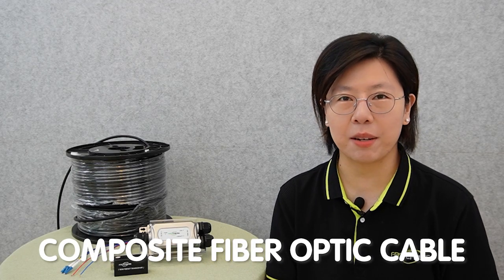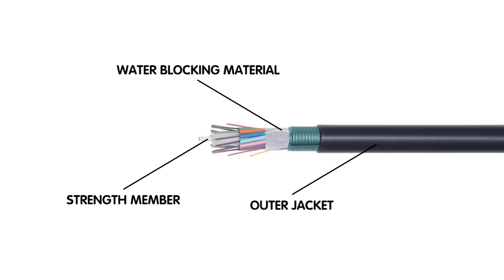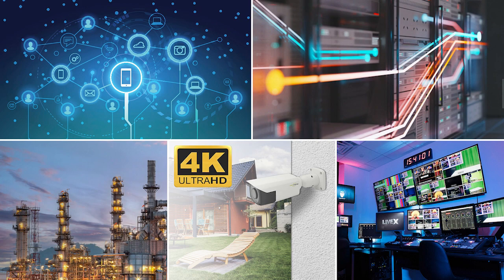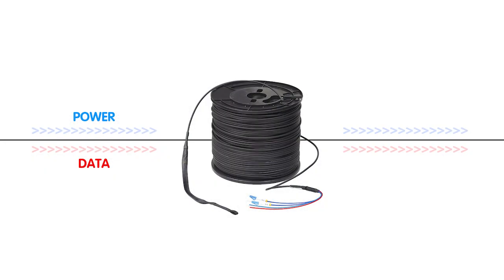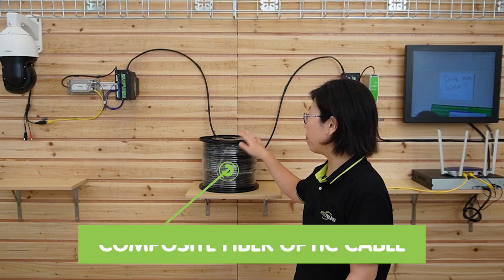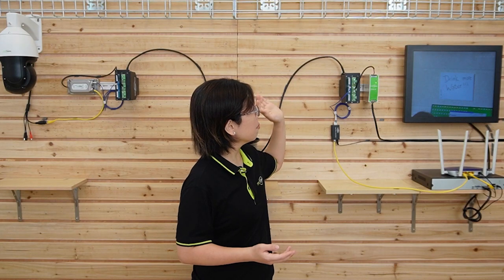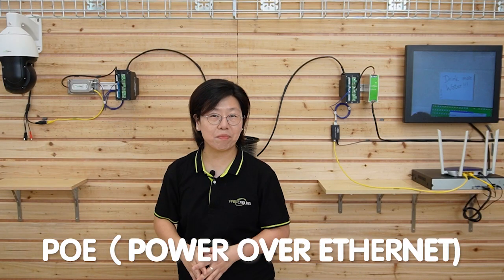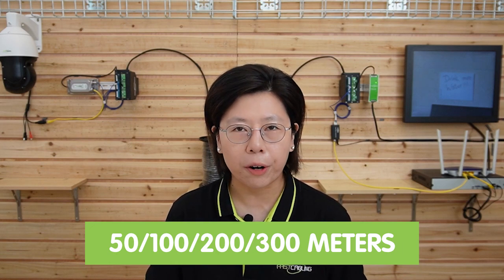Unveiling the Power of Composite Fiber Optic Cables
Composite fiber optic cables have revolutionized the way data is transmitted and connections are made in today's digital age. In today's video, we're going to unveil the incredible power and versatility of composite fiber optic cables.

0:00:00 Understanding Composite Fiber Optic Cables
Versatility and Applications
Features and Benefits
Product Overview
Comparisons and Competitive Advantage